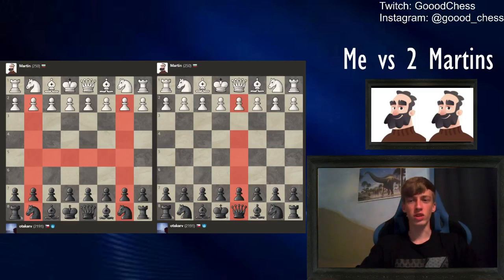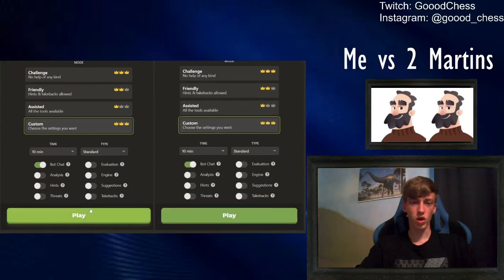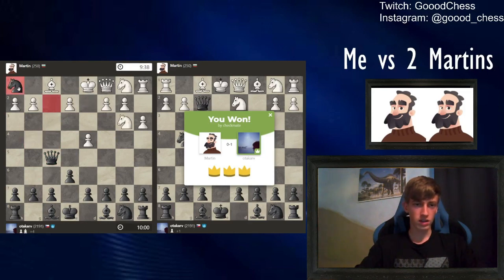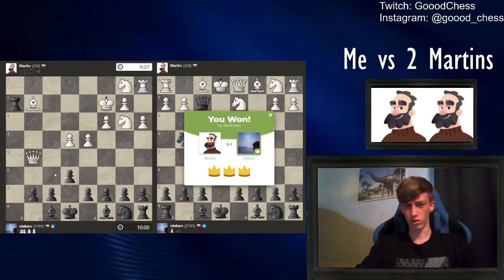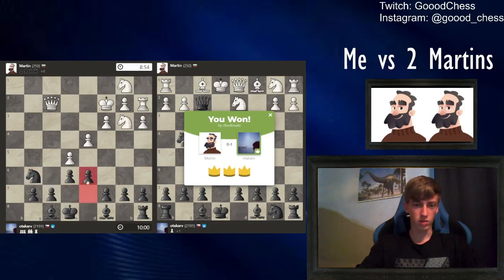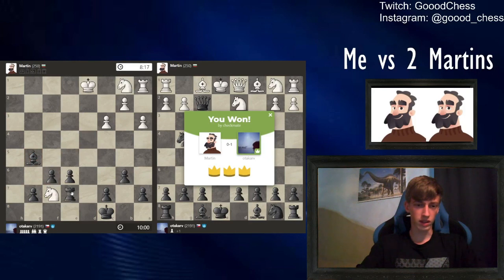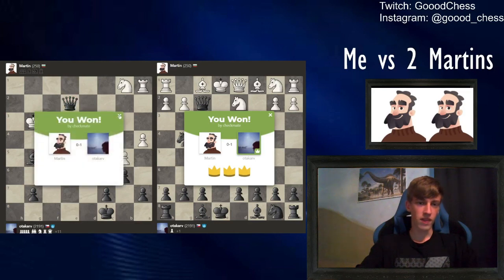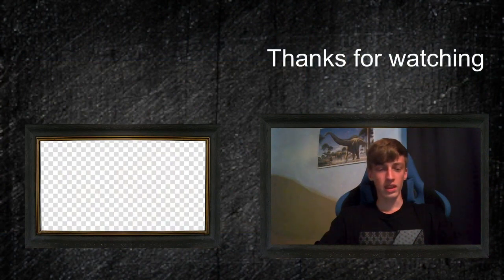I've beaten 2 Martins without spending time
Hi, in this video, I'm going to beat 2 Martins samultaniously with 0.1 seconds on both boards.